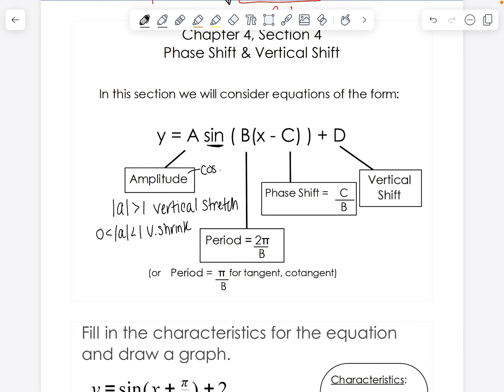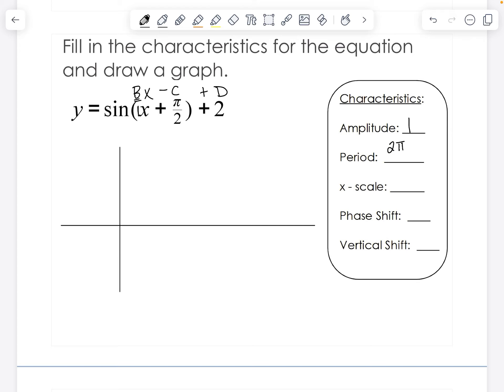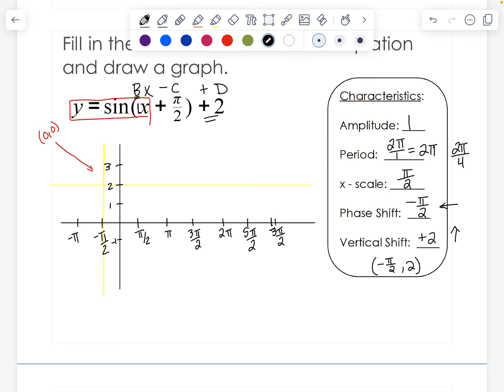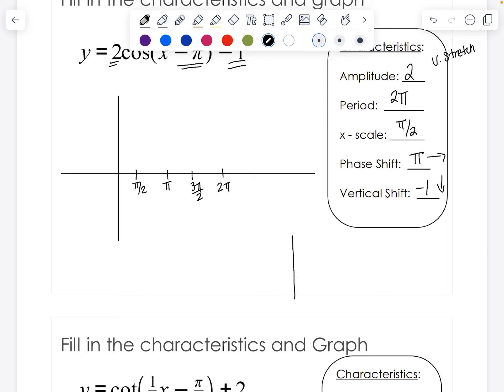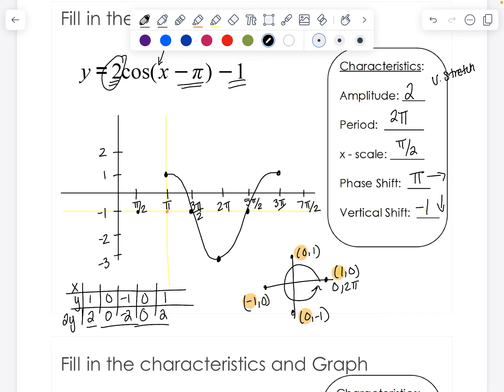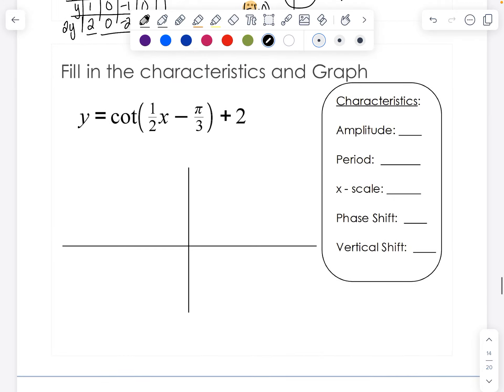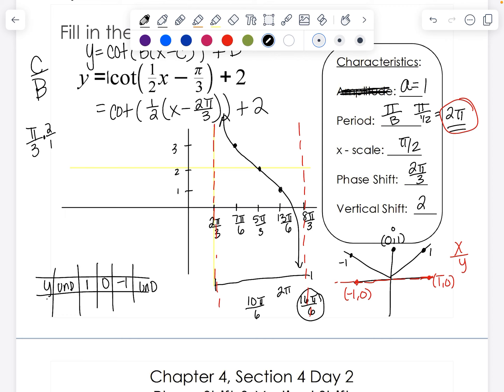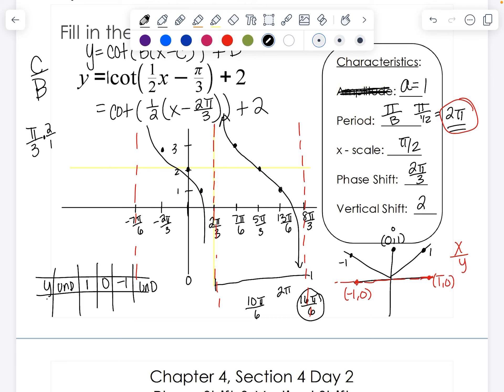4.4 graphing with shifts part 1